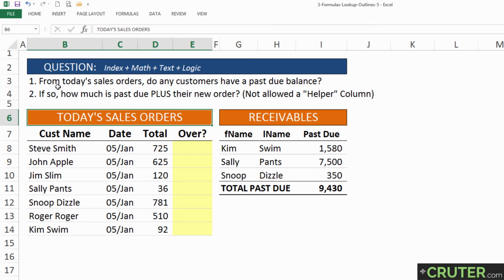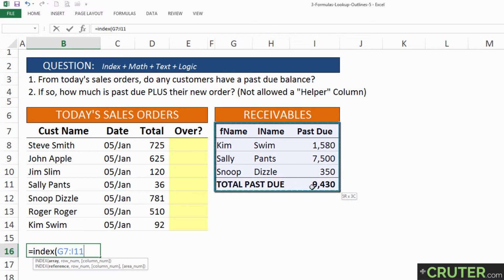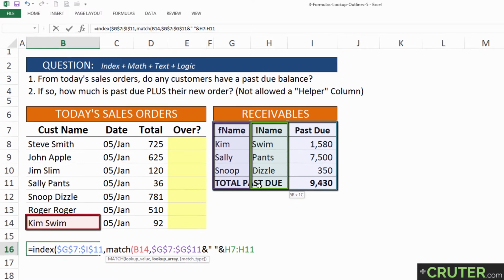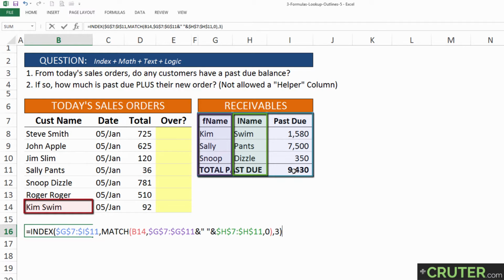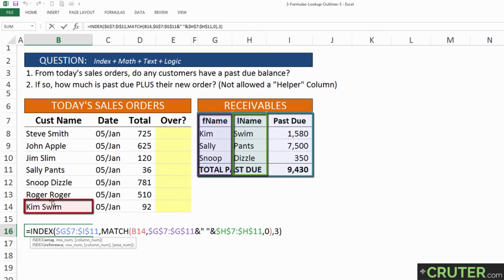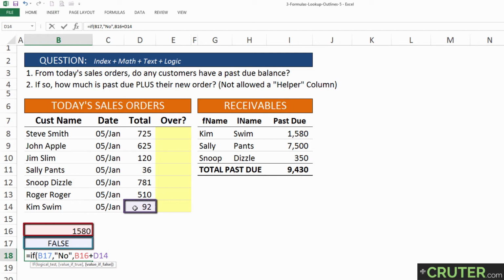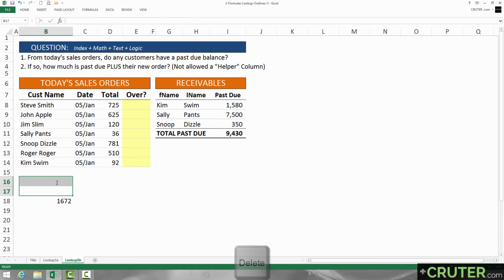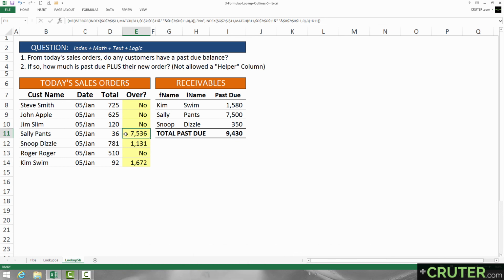3 5 Formulas Lookup 6